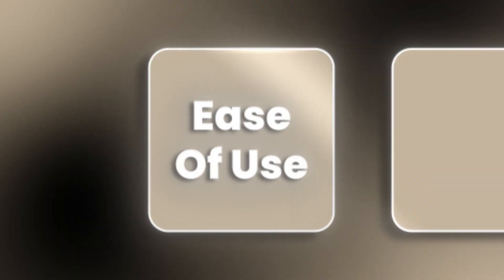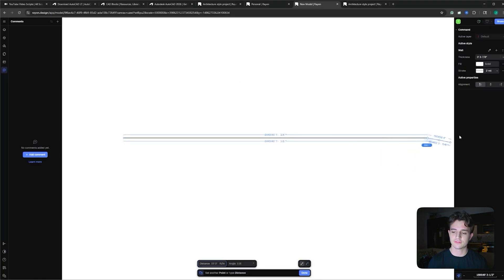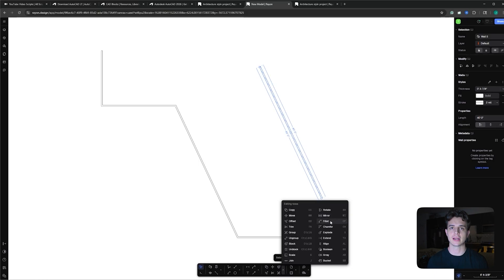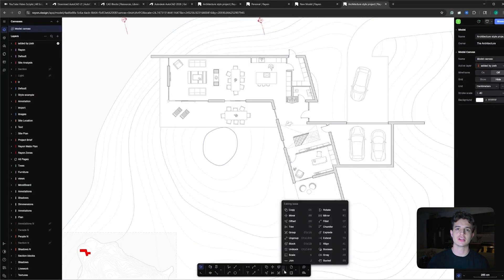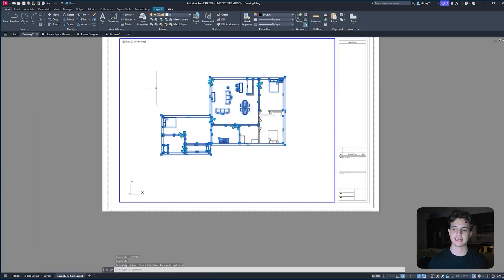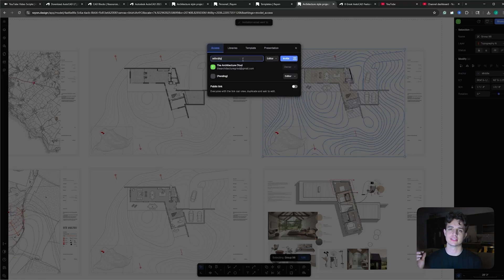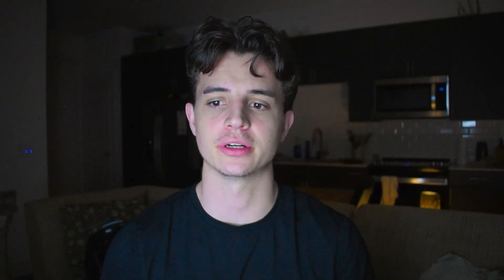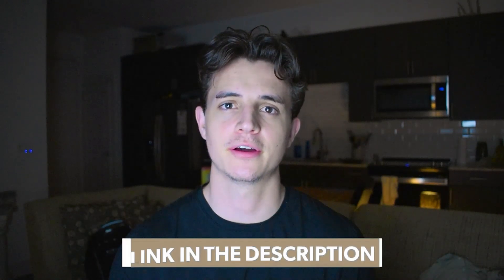AutoCAD vs. Rayon.Design - Which CAD software is better?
Are you looking for free architecture software that's faster than AutoCAD and easier to learn? In this video, I'll show you how to create architectural drawings with Rayon.design, the best CAD software for interior designers and architecture students and compare it with AutoCAD.

AutoCAD vs. Rayon.Design